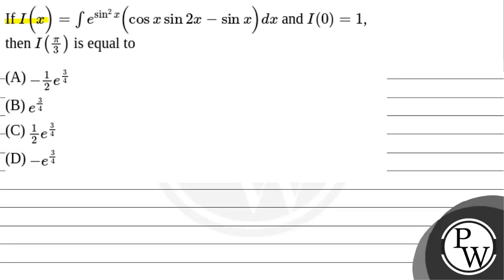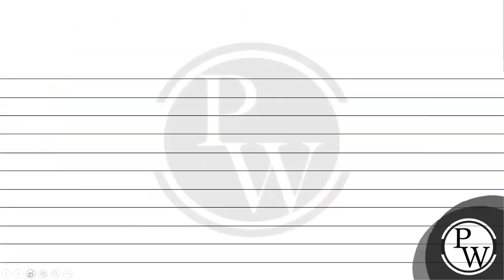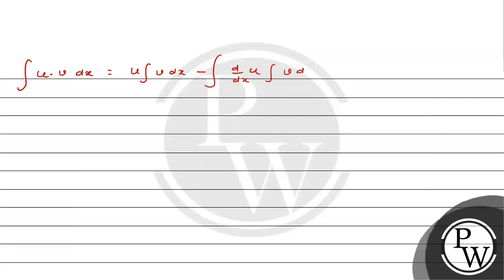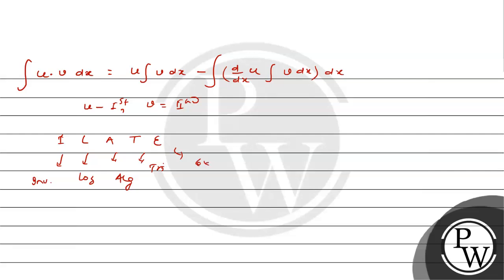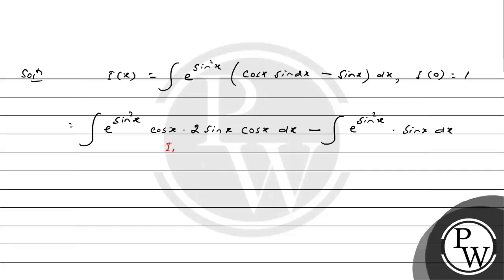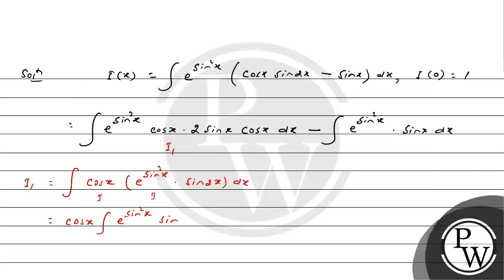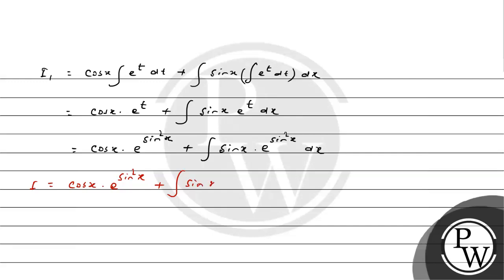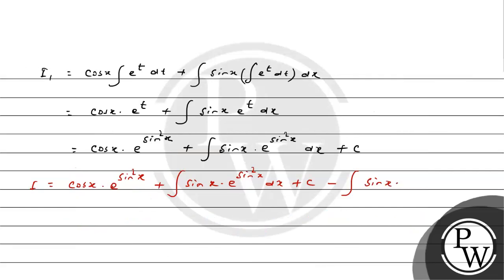If&nbsp;I(x)=&int;esin2x(cosxsin2x-sinx)dx and I(0)=1, then I&pi;3 is equal to....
If&nbsp;I(x)=&int;esin2x(cosxsin2x-sinx)dx and I(0)=1, then I&pi;3 is equal to 📲PW App